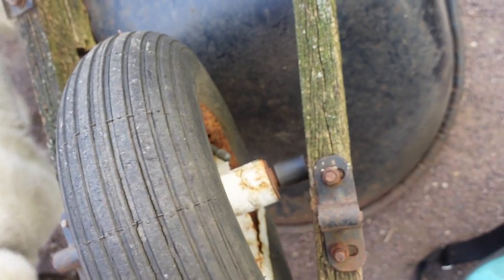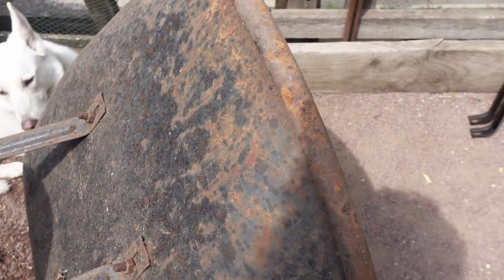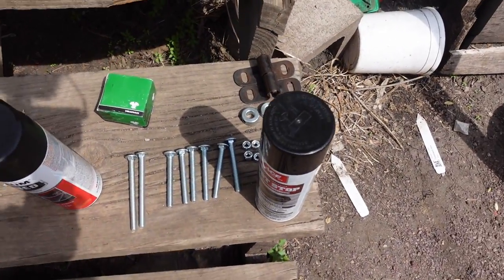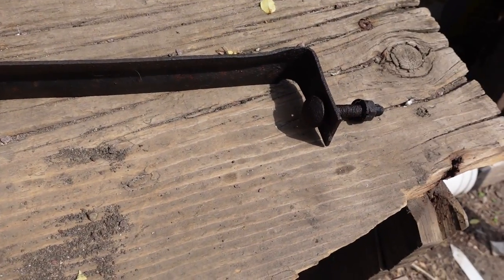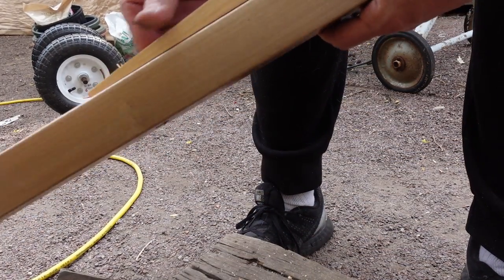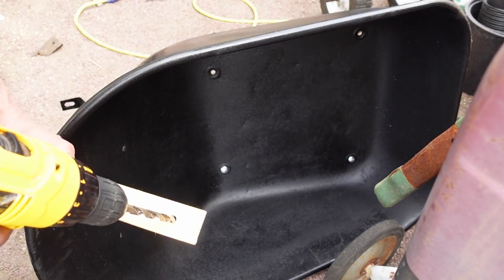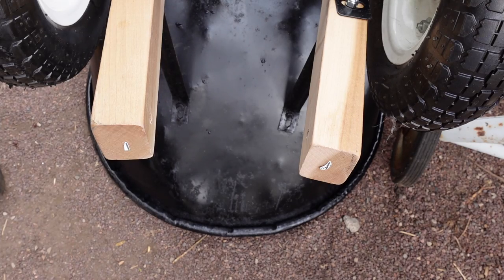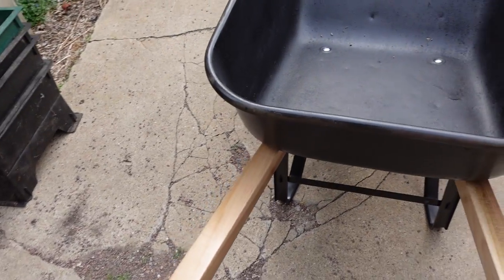Refurbishing a 30-year-old-wheelbarrow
While working on the garden, my trusty old wheelbarrow finally gave up the ghost. Rather than trying to get a new one, I decided to see if I could fix the old one.
I ordered new hardwood handles and wedges, and took a good chunk of a Sunday to bring it back to utility. I also changed it from a one-wheel to a two-wheel version, because it's more stable when you are moving heavy things like dirt and rocks and very dense ducks.
There's a lot of work I need to do on the house, and a lot of it is going to involve hauling stuff around in a wheelbarrow.